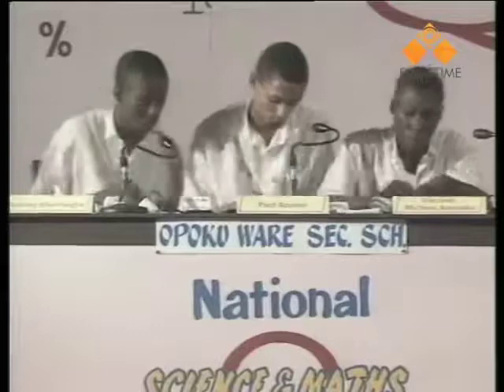Paul Azunre|| the NSMQ Legend || 2002🧠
2002 national science and math quiz